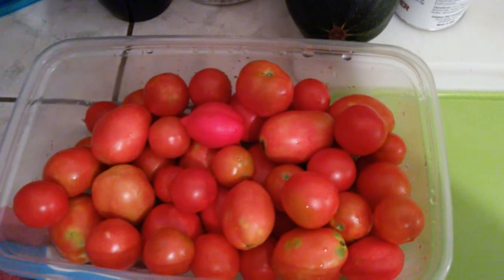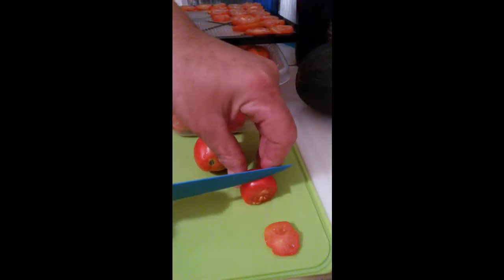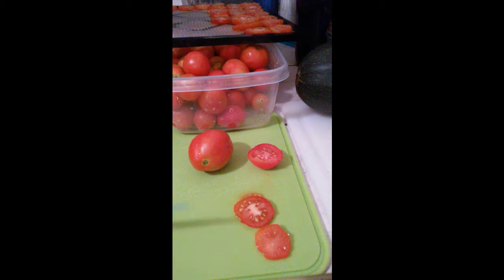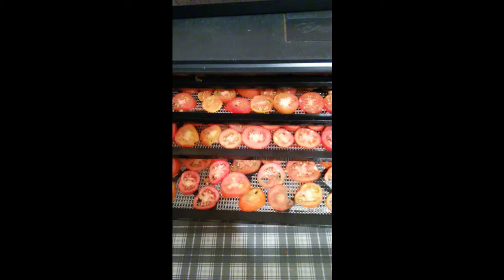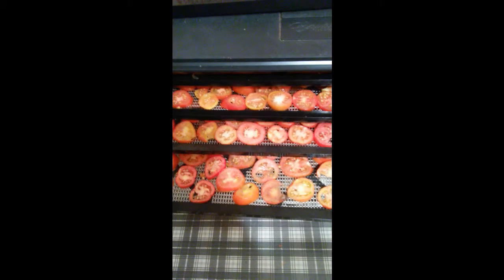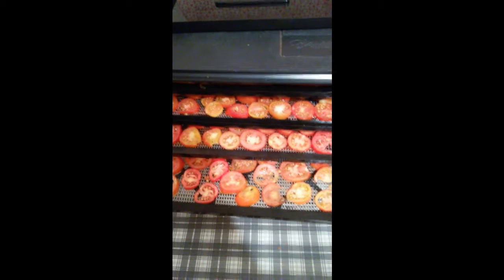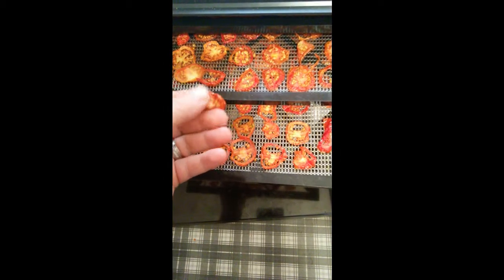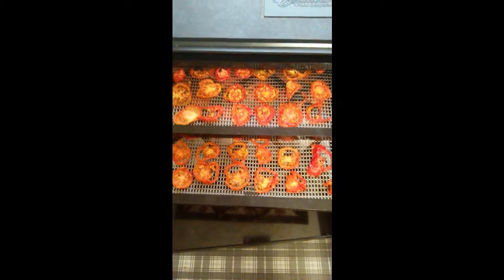Dehydrating tomatoes!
In this video I show you the process I use to dehydrate my tomatoes for my  food storage pantry.